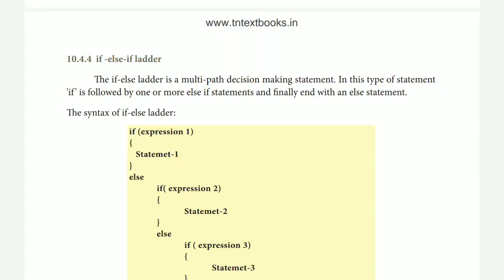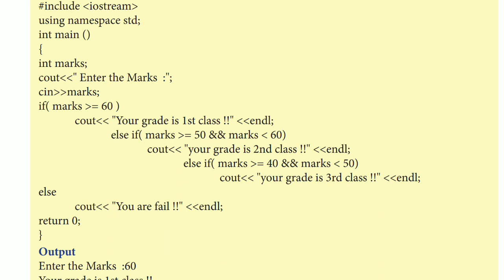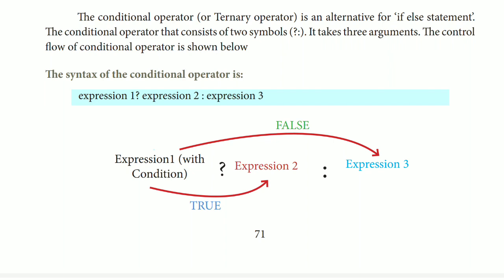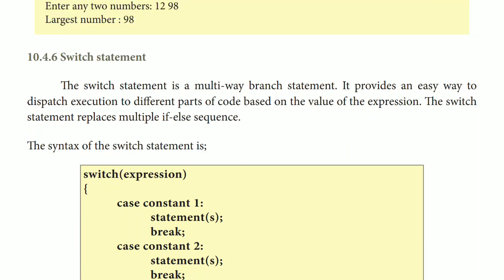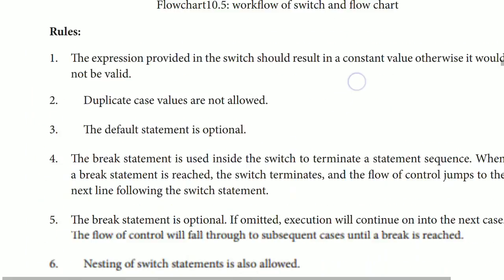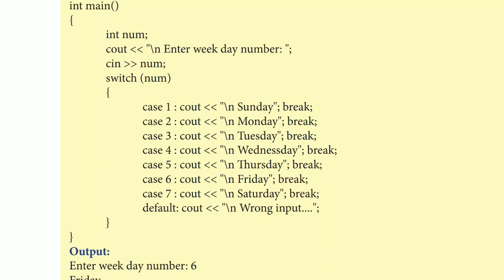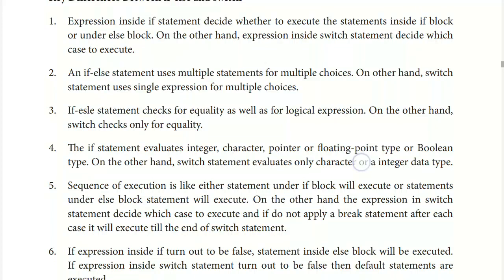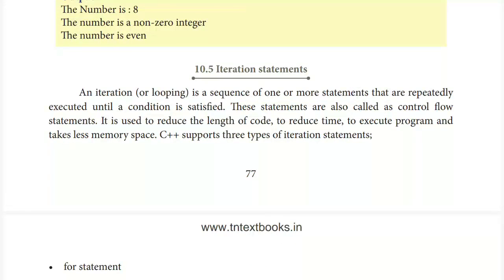11th cs || chap 10 || if else if ladder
chap 10 Flow of control